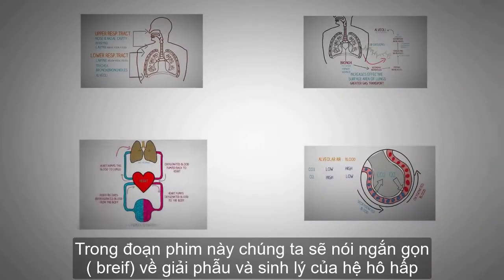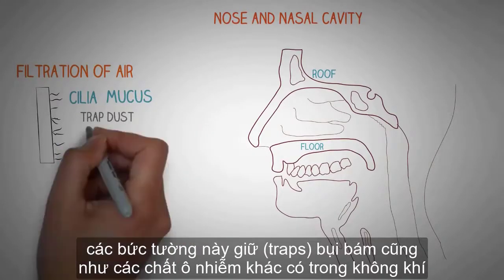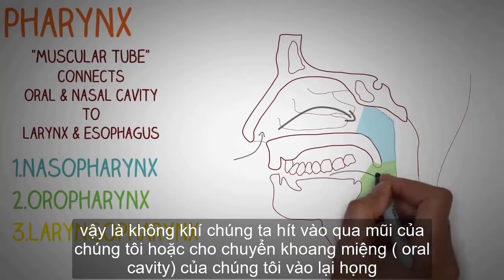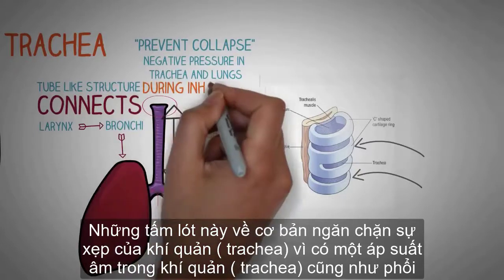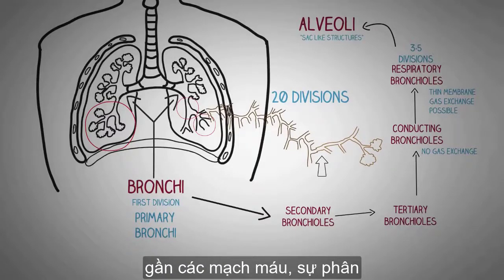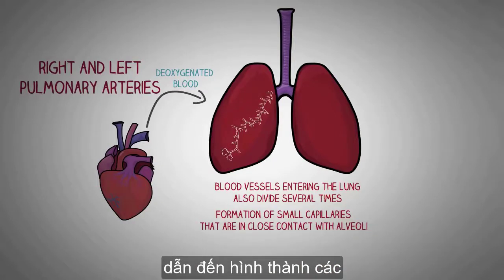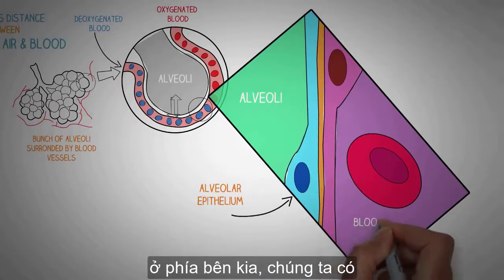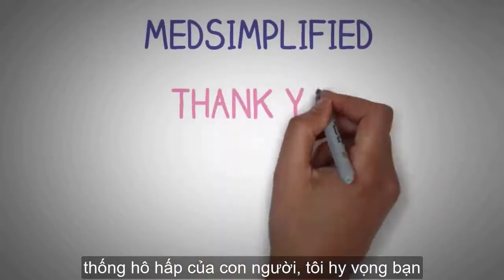Tóm tắt sinh lý và giải phẫu hệ hô hấp người | LoserDocVS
Mọi bản quyền video thuộc về kênh Medsimplied